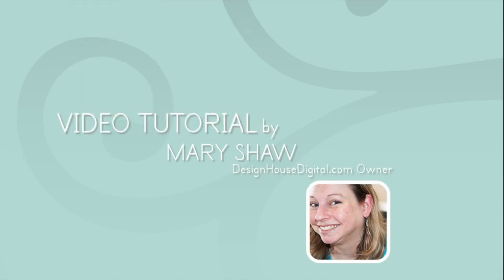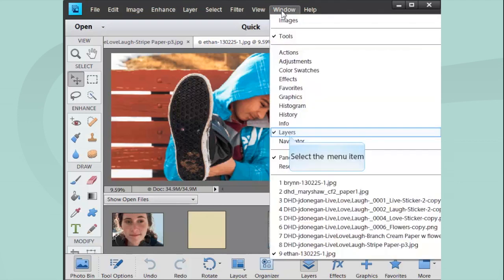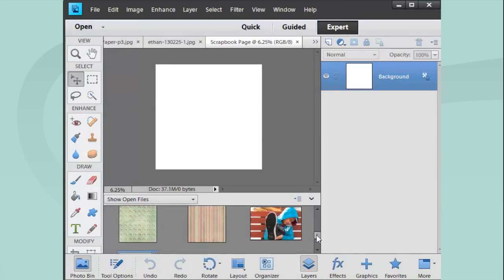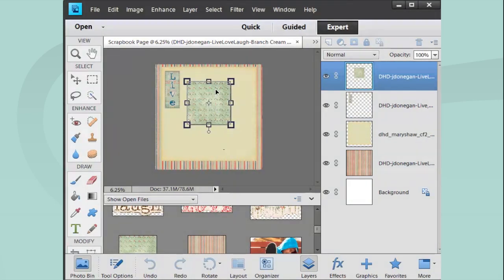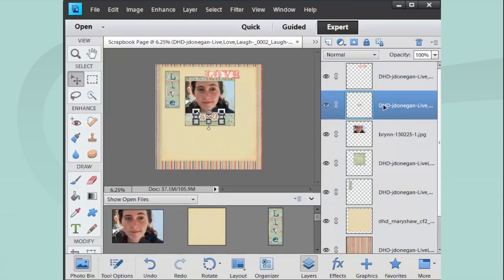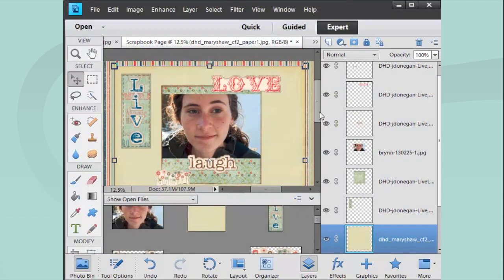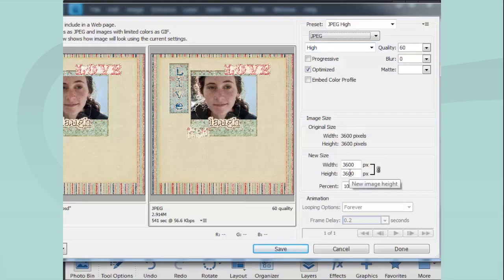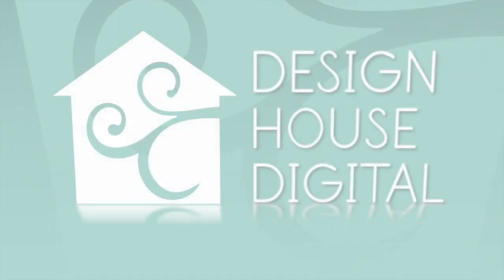Getting Started In Digital Scrapbooking with Photoshop Elements 11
This video by Mary Shaw introduces you to the basics of Digital Scrapbooking using Photoshop Elements 11. Credits: ImagineNation (Jennifer Donegan) Live, Love, Laugh Kit